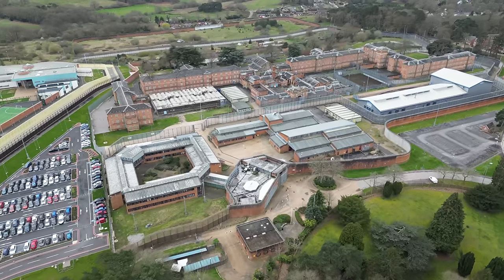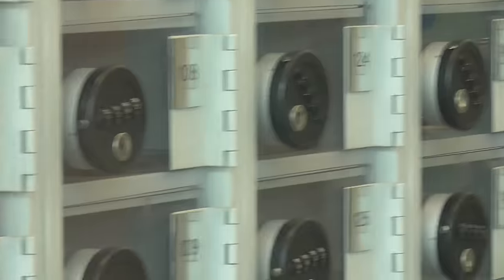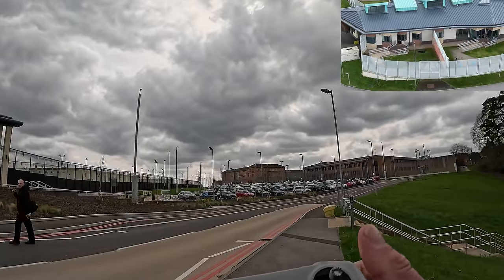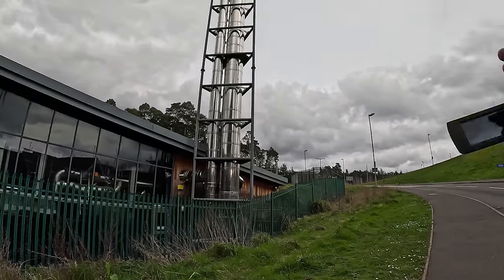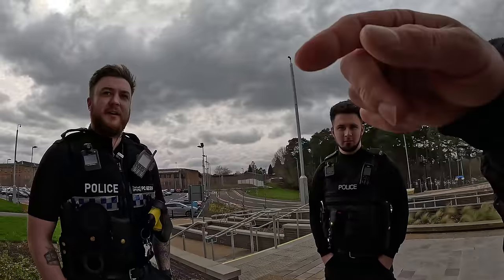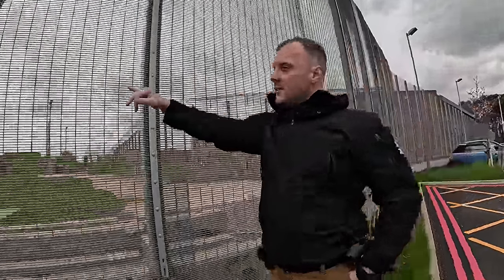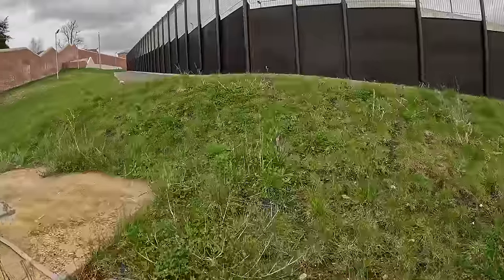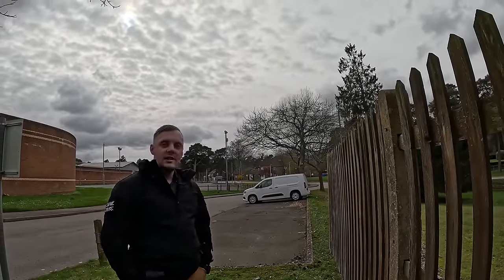100% NOT Flying the Drone Over Broadmoor Secure Hospital 😒🏨🛸🔒⚡️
Broadmoor Secure Hospital, staff at the beginning are hostile, then after the drone it all changes, then... the Police arrive to top it off. John shows us around and is an absolute star, perfect tour guide !